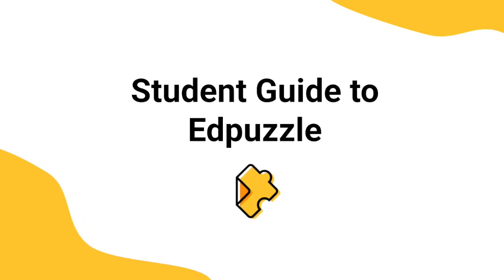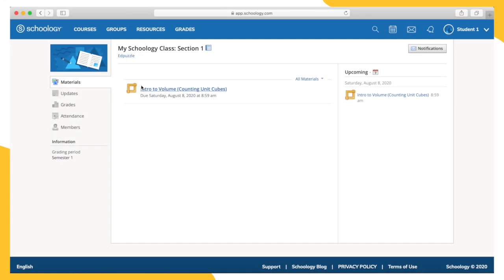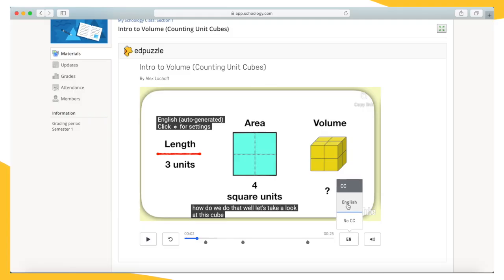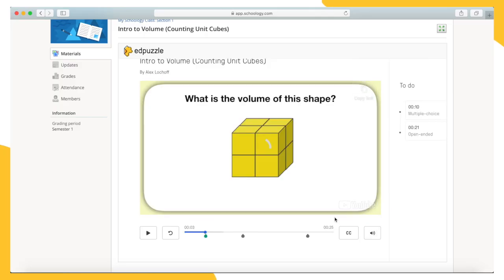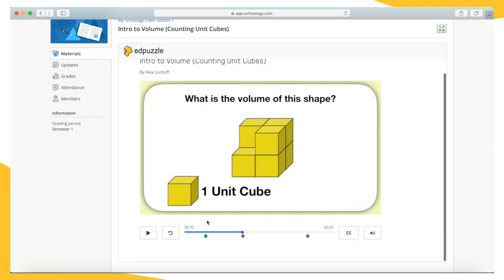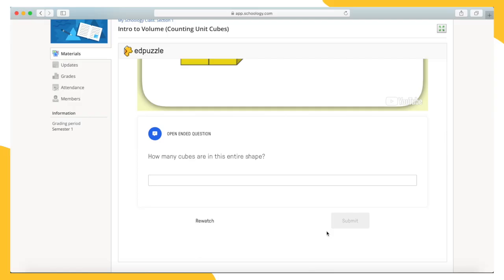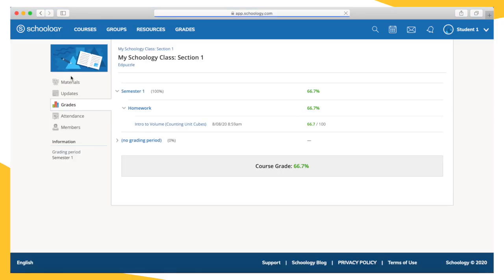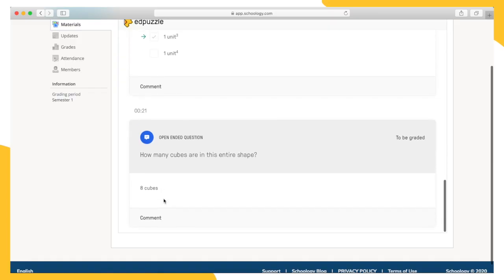Student and Parent Guide to Edpuzzle (Schoology)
Learn how to access and complete Edpuzzle assignments from your Schoology course page.